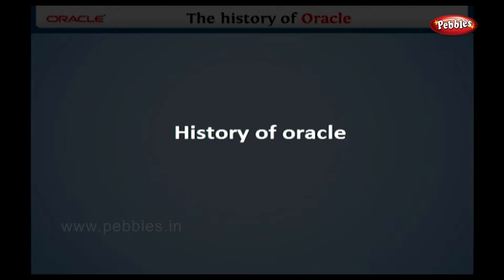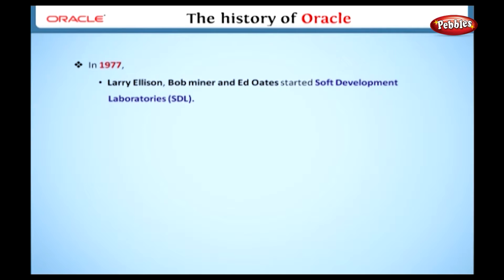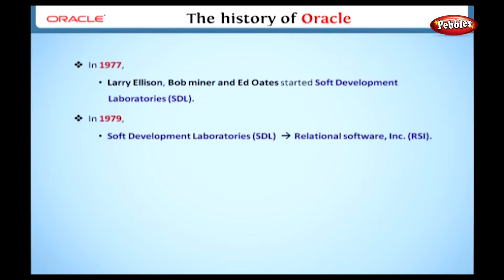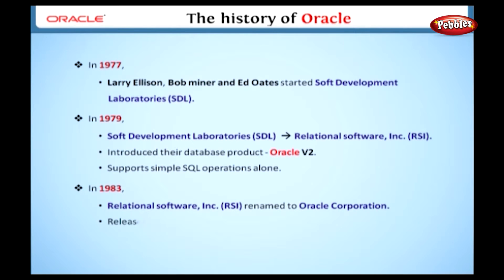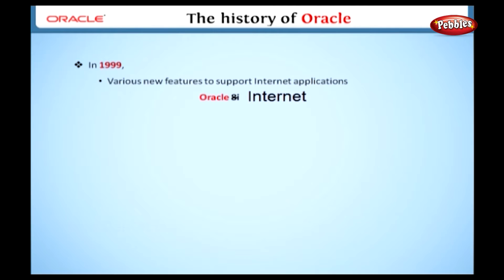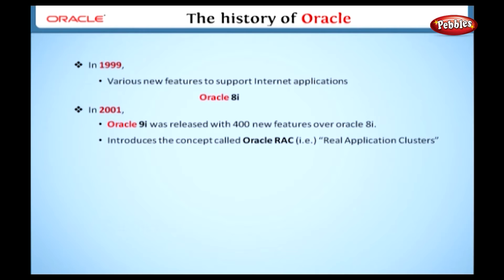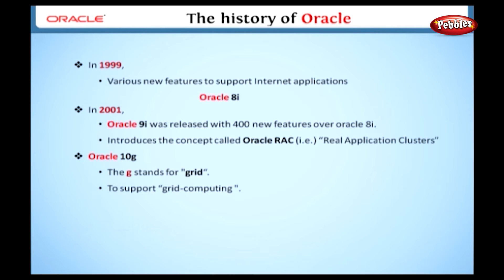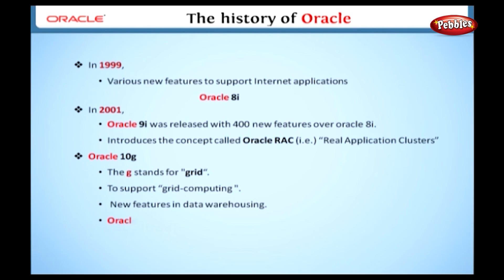Learn Oracle | History of Oracle